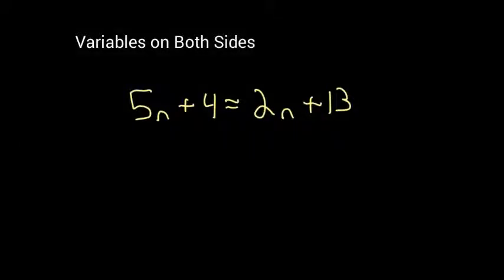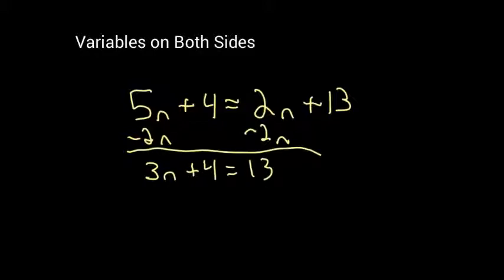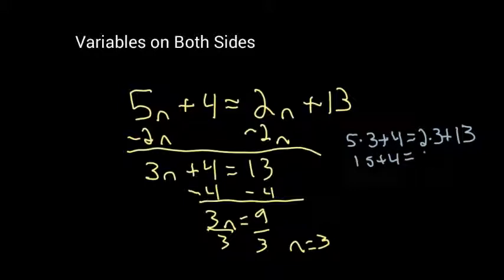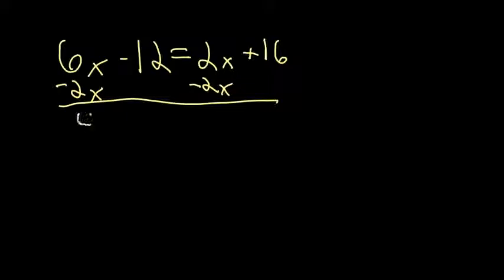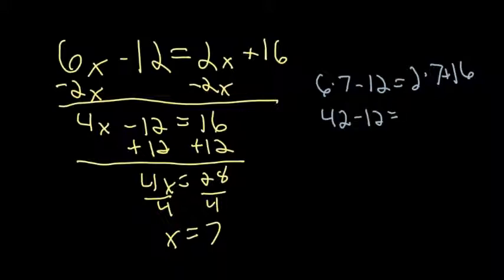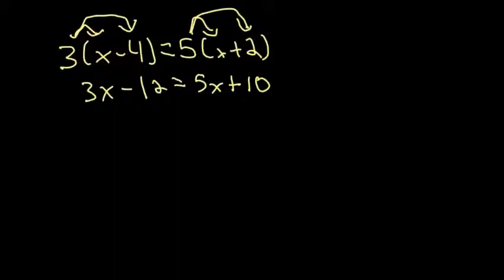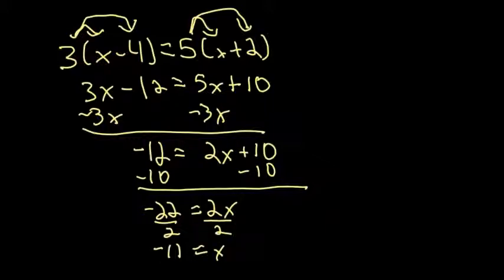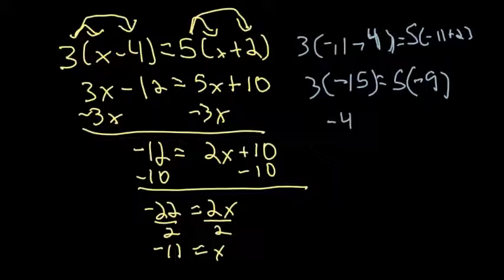Variables on Both Sides